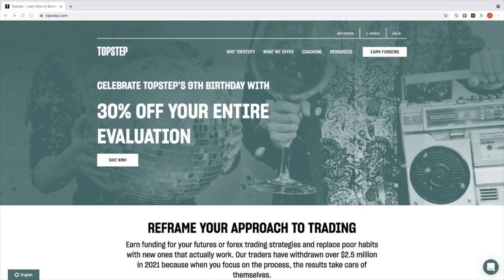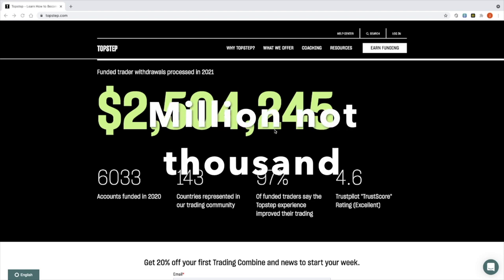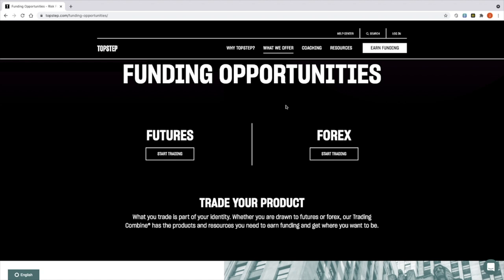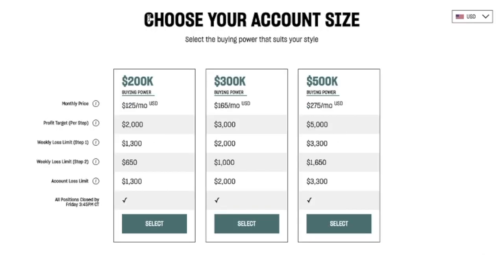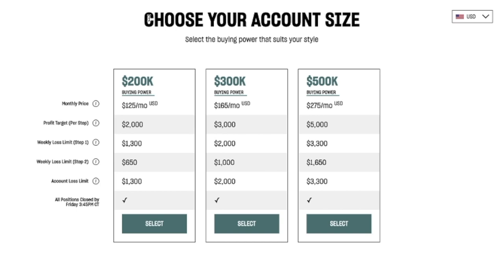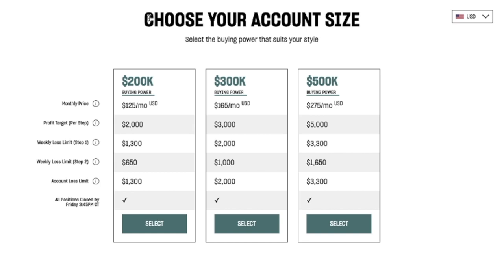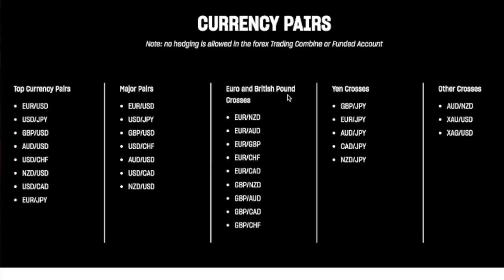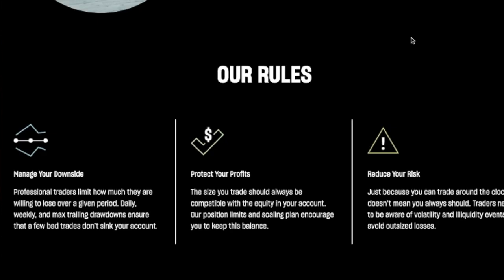TOPSTEP PROP FIRM REVIEW - Are they good for me?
Topstep prop firm have been going for many years, so wanted to check out if they are right for me and my trading style.

The review of TopStep overs the rules and subscription, as well as why I believe they are not suited to me, but could be right for others.